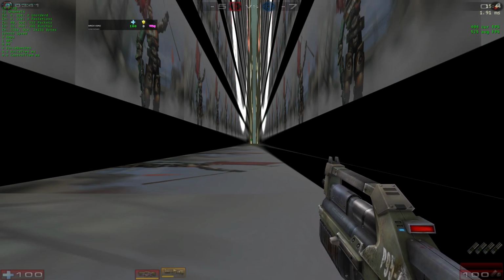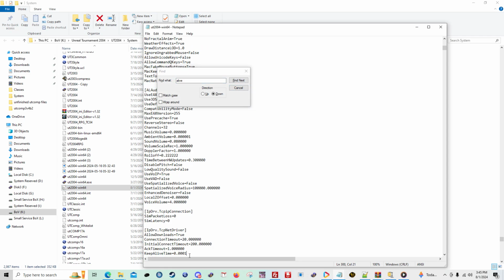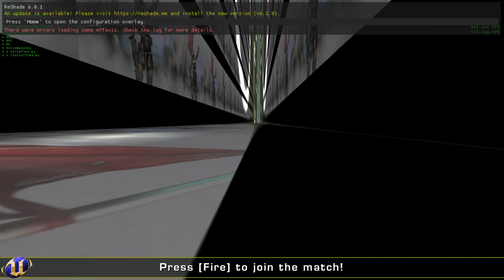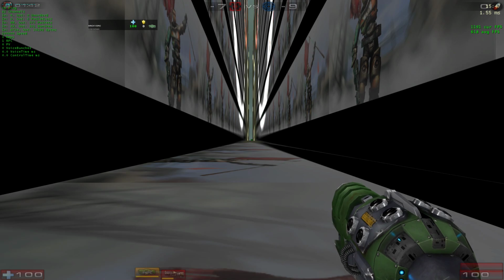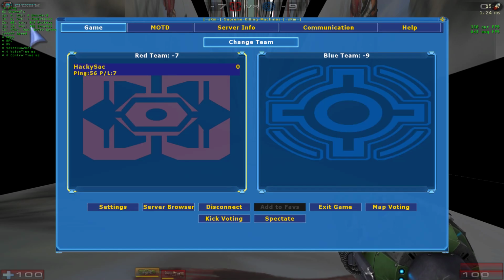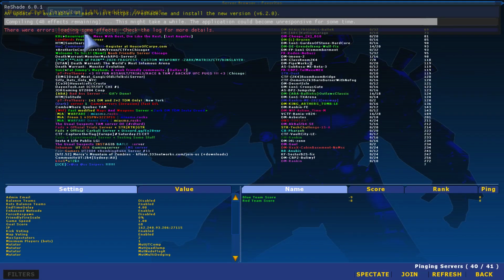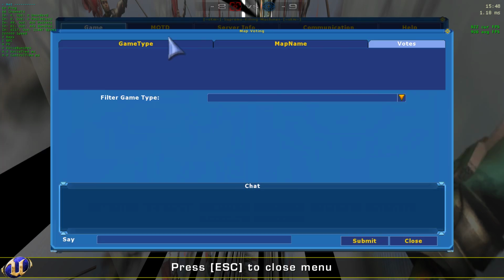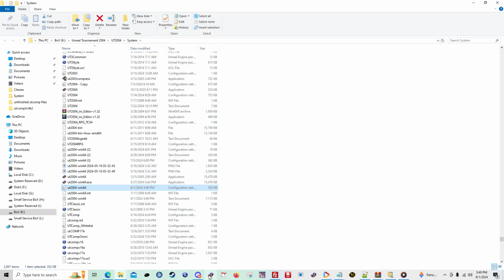Changing KeepAliveTime in Unreal 2004